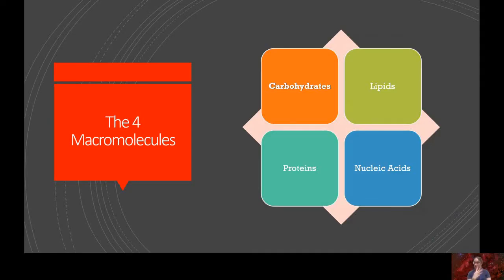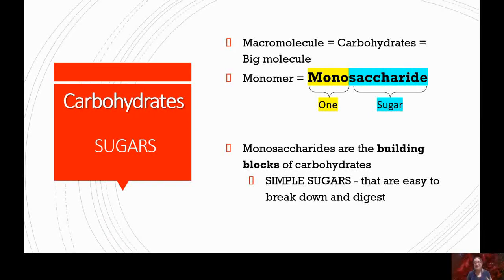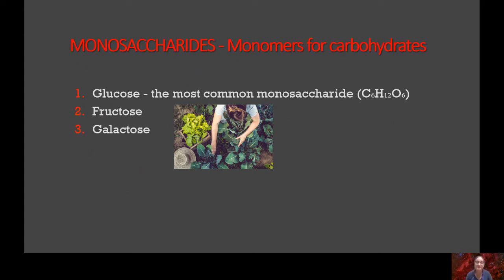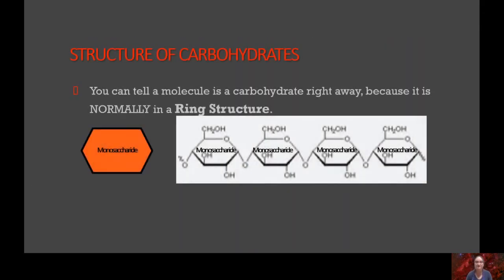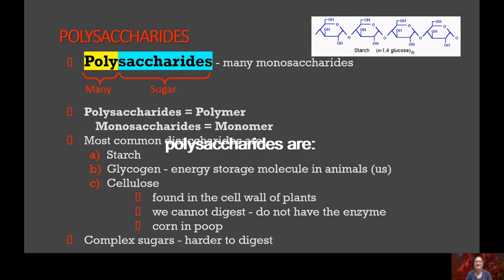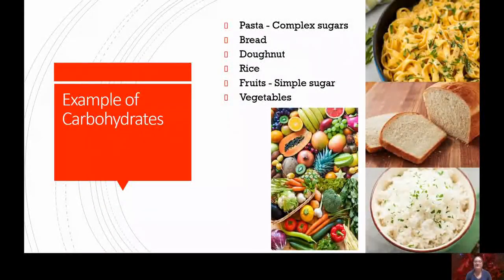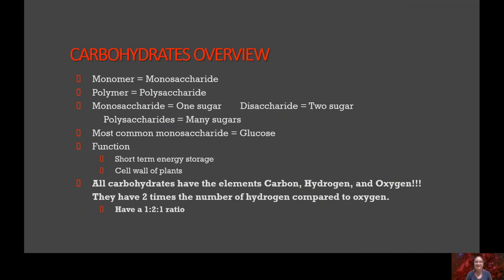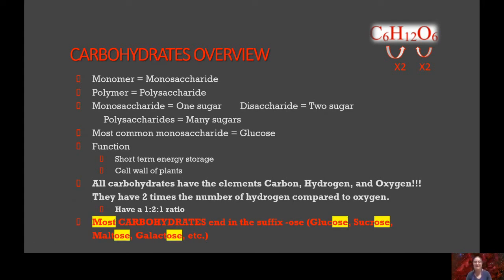Bio: Carbohydrates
Unit 1